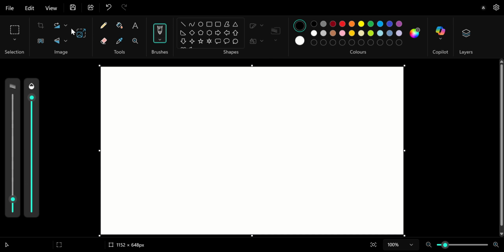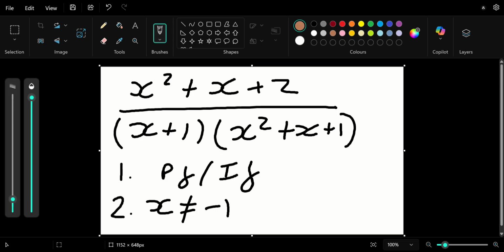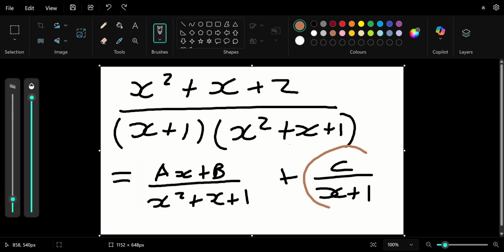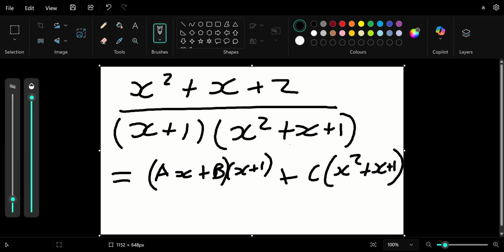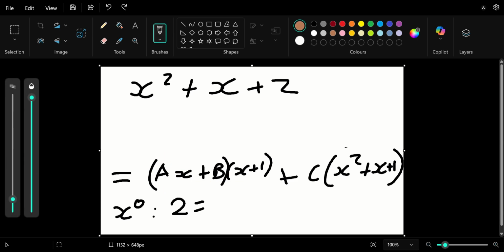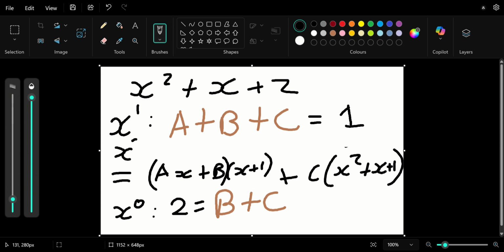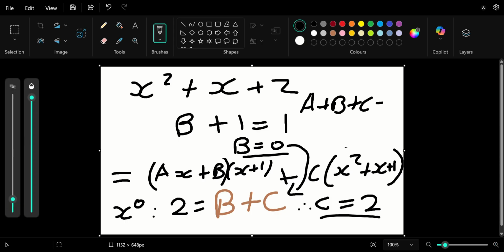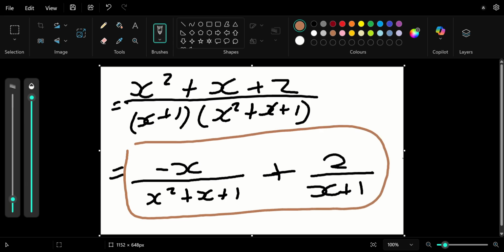Partial Fractions for beginners.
Here is the comparing coefficients method.
Will upload the algebraic division method soon.